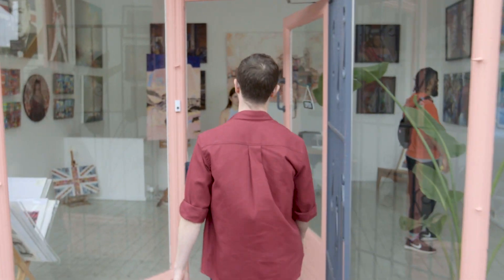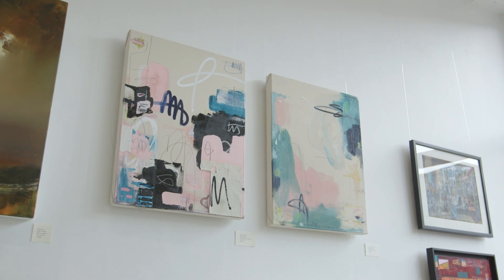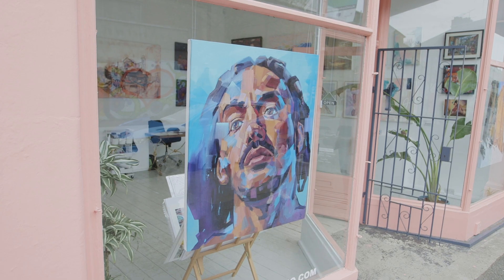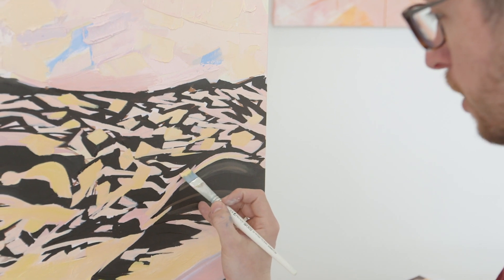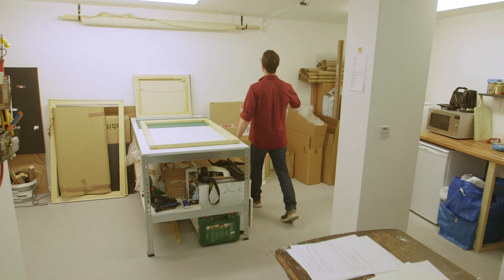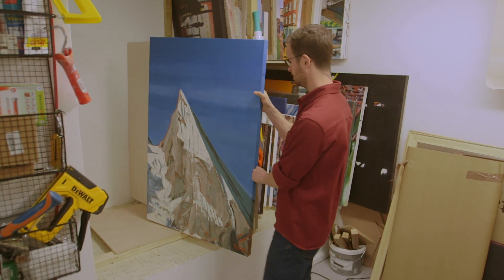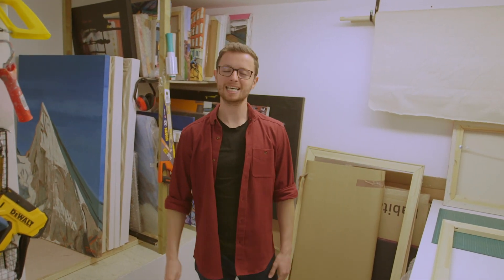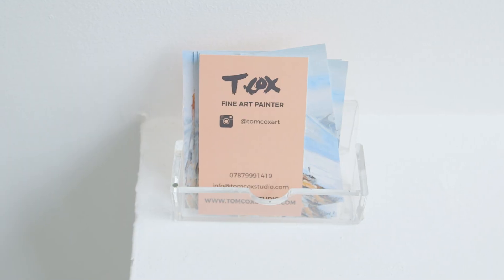Introduction to the Tom Cox Gallery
Tom introduces us to his new gallery in Crystal Palace.